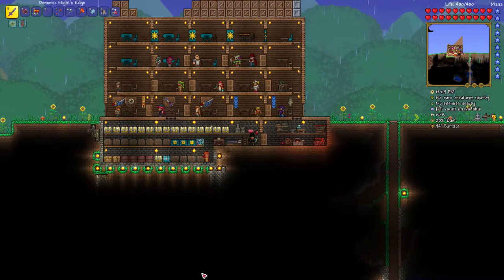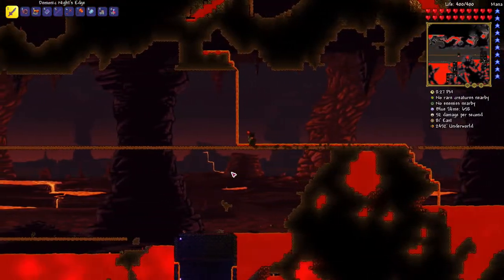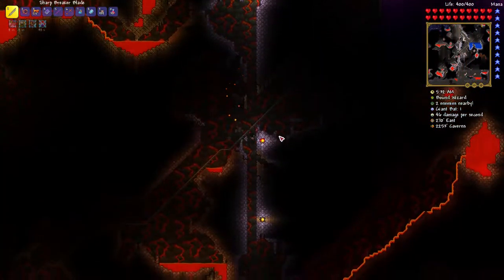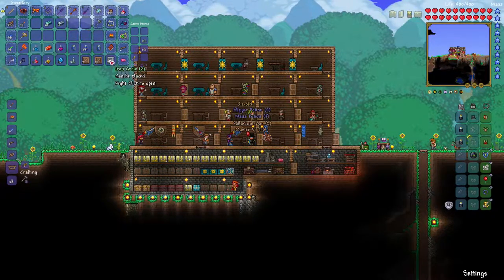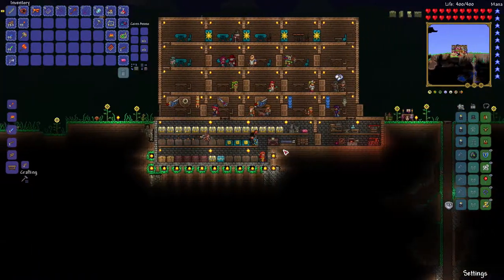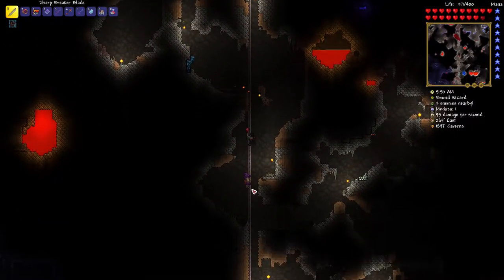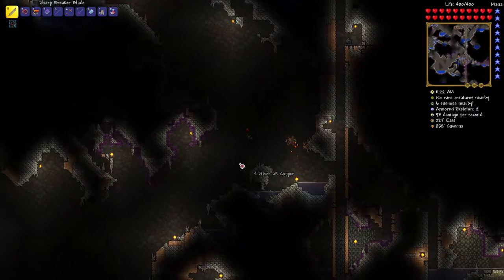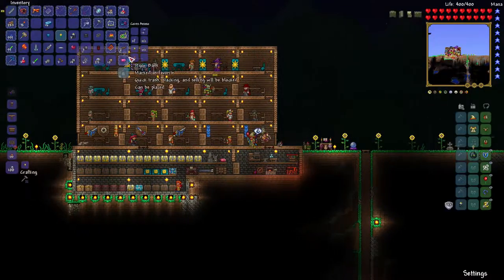Terraria let's play with Papa.Meerkat EP#14. Wall of flesh and metal detector.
Terraria is a side scrolling building survival game with RPG elements.
In this episode we take on wall of flesh did we win? And we got a metal detector.
GAME RATING
TEEN
for
Alcohol reference
Blood and gore
Cartoon violence
Mild suggestive themes
Edited by:Papa.Meerkat.
Intro and end screen by:Papa.Meerkat and his son's
Thumbnail art by:Papa.Meerkat and My son's.